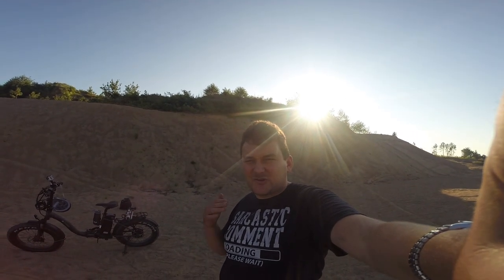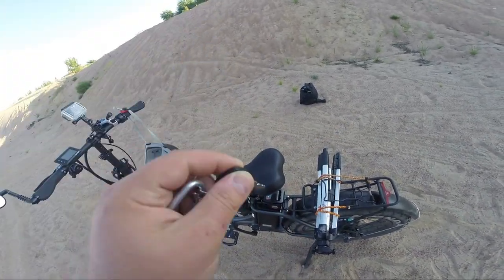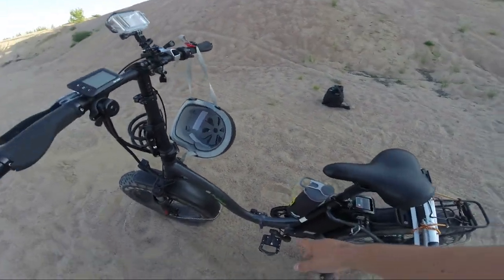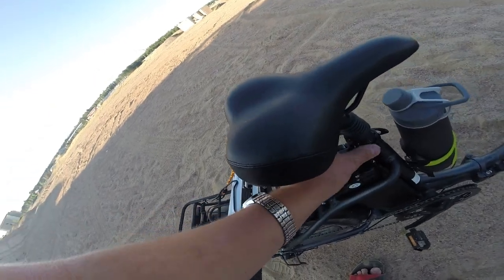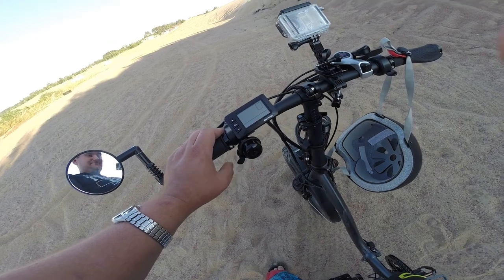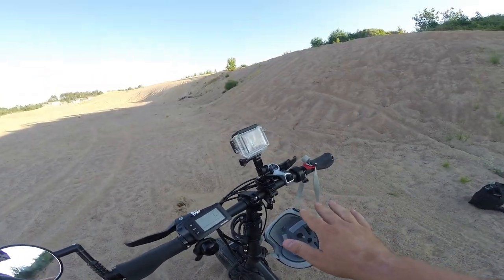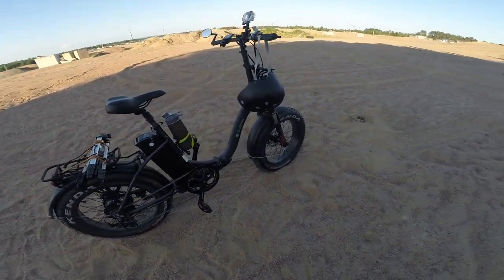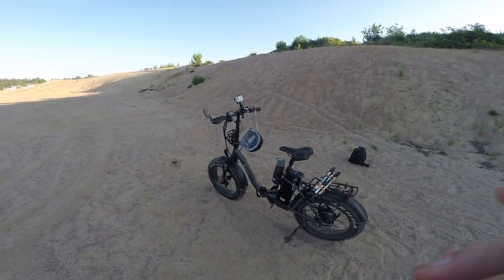got new set of wheels triulliem rad runner ebike electrix bike review test drive pt 1